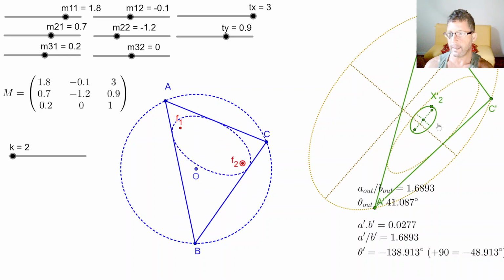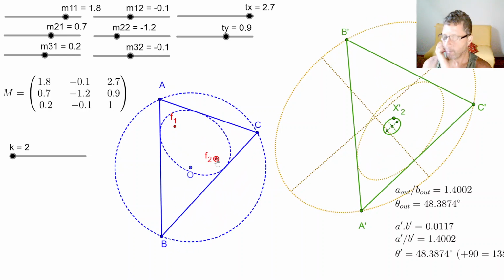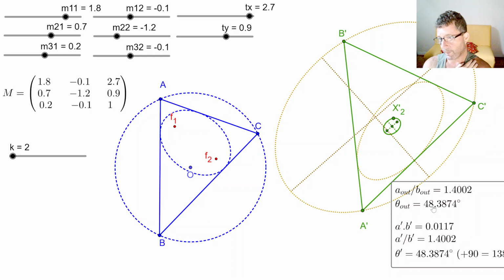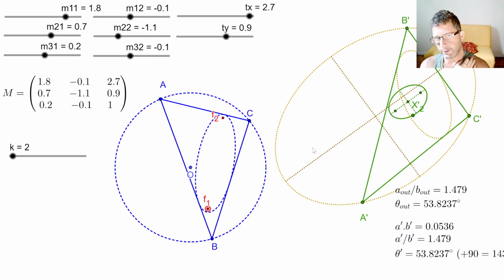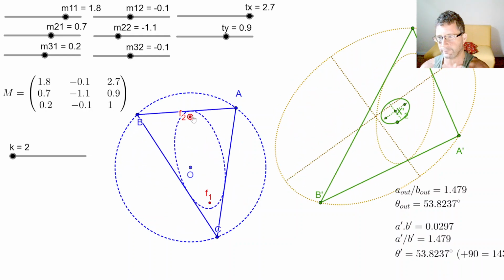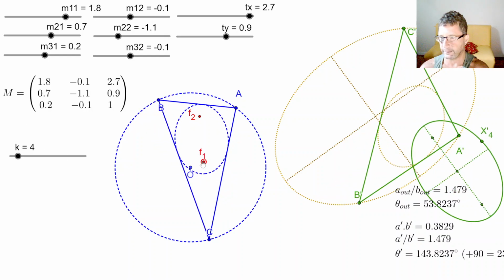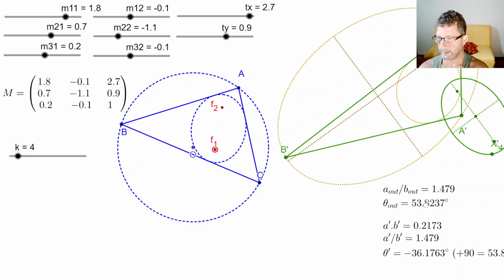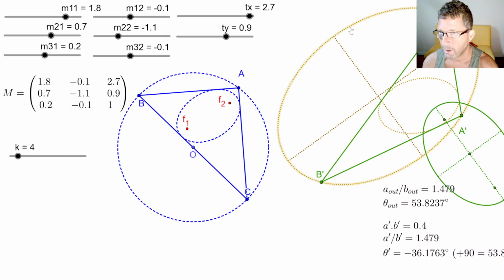Locus Invariants of Circle-Inscribed Poncelet Triangles IX: X2 and X4 and the outer projected conic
The eccentricity and axis orientation of loci of X2 and X4 of Ponceletian triangles T'=A'B'C' interscribed between two conics (E',e') are independent of the caustic e' and are identical to those of the outer conic E'.